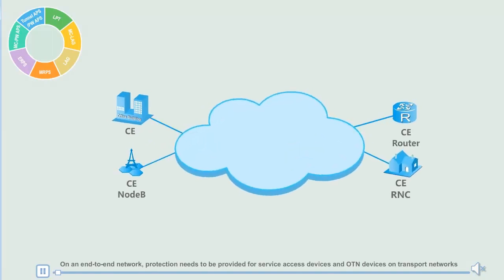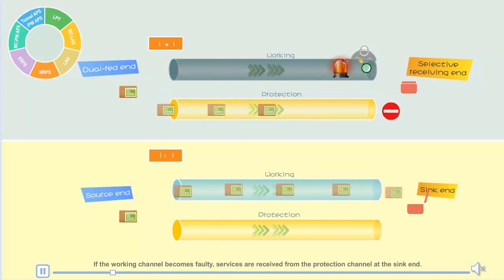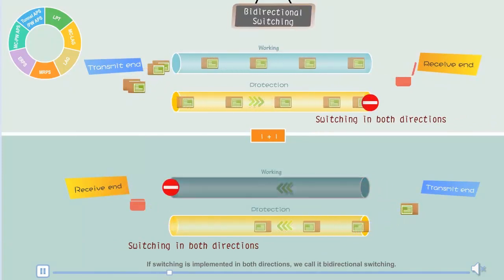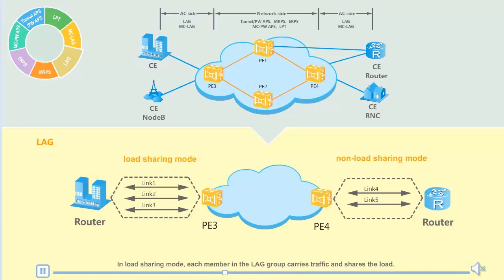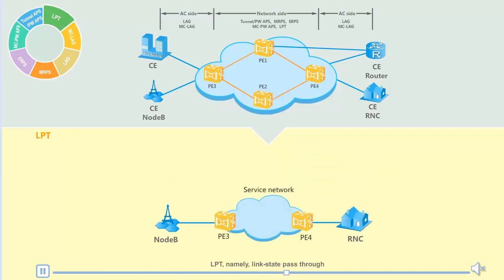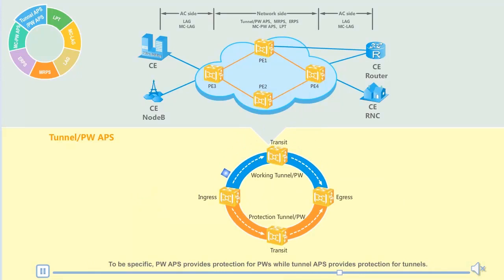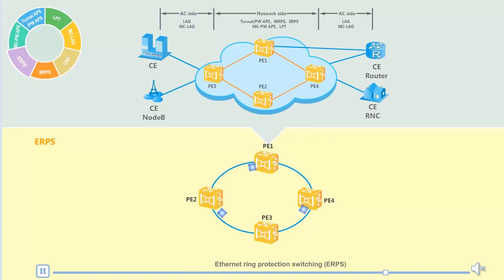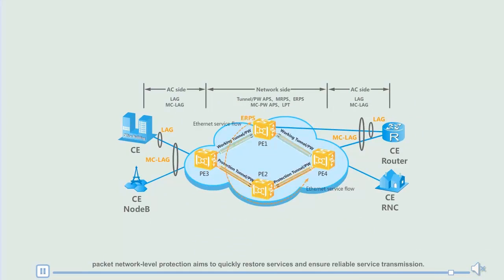29 Packet Network Level Protection